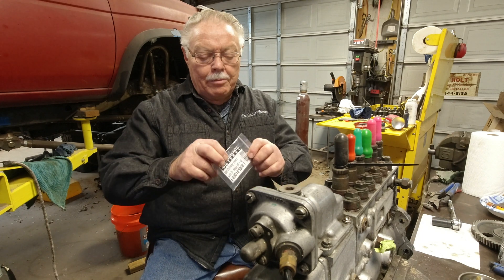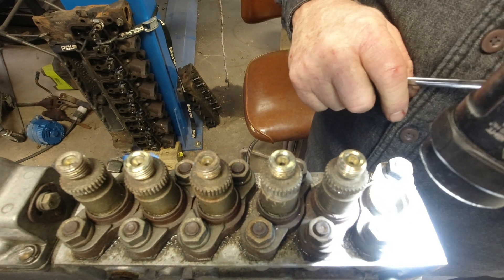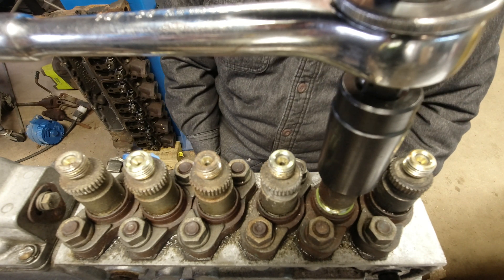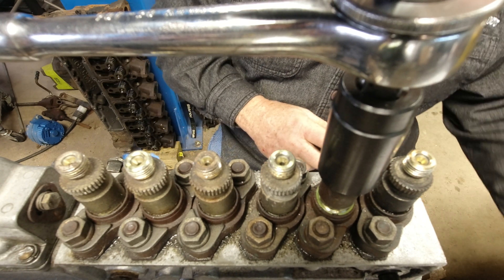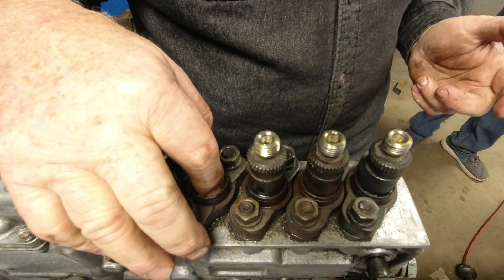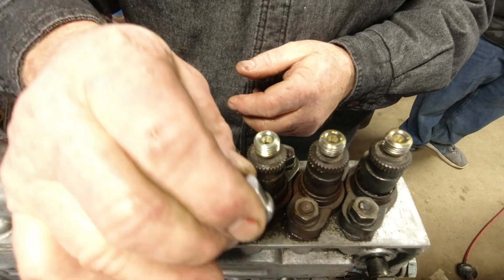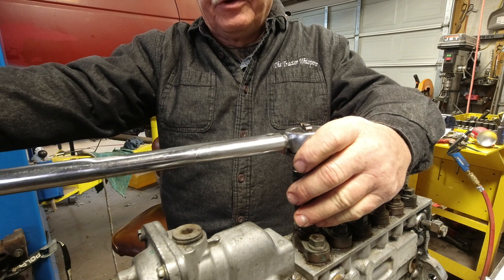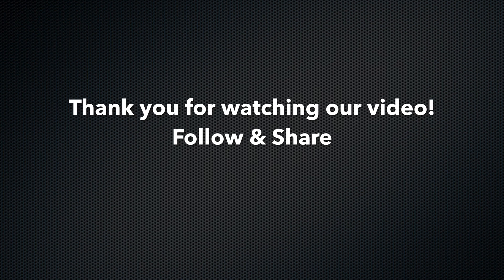Cummins P 7100 Pump delivery valve install .025 2008 F450 Cummins swap (episode 7)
In this video we show you how to install delivery valves yourself in your P7100 P-Pump. We are installing .025 delivery valves from Power Driven Diesel. The install is pretty straightforward and most people with the correct tools can do it themselves.